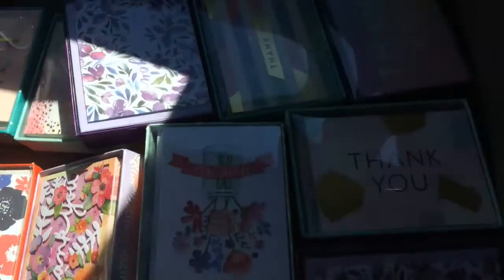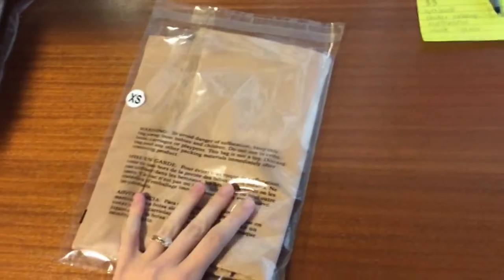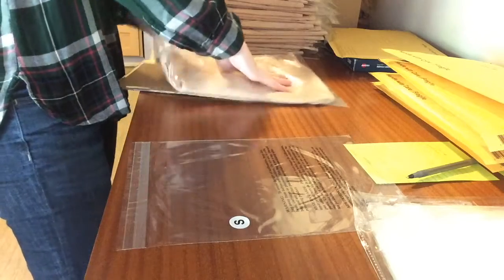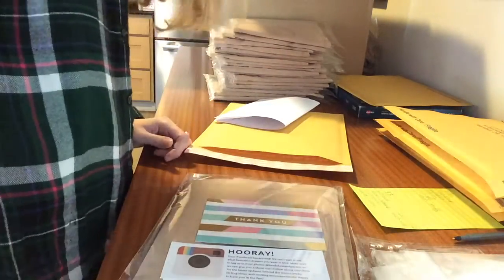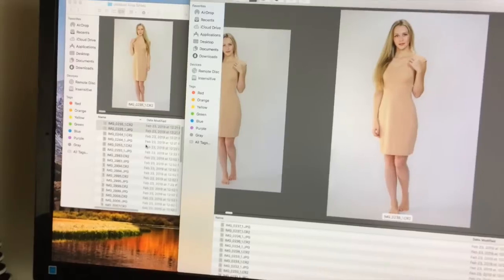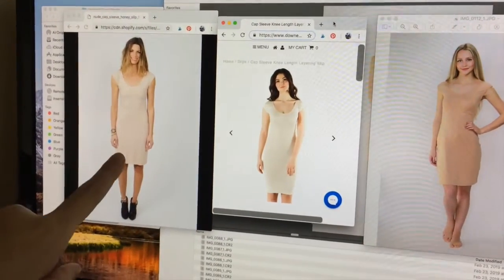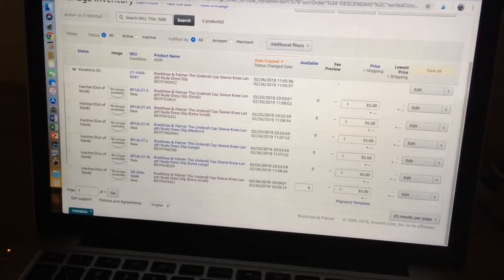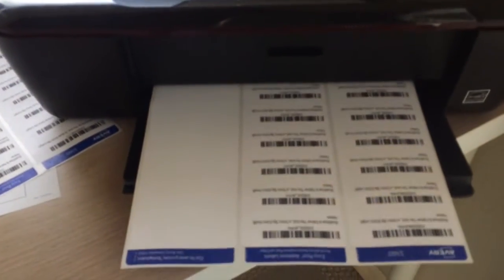Photoshoot with our model, and shipping the first product!!! | Bradshaw & Palmer Behind the Scenes